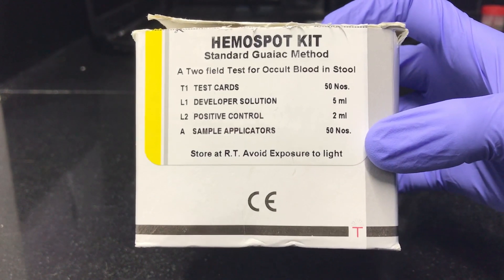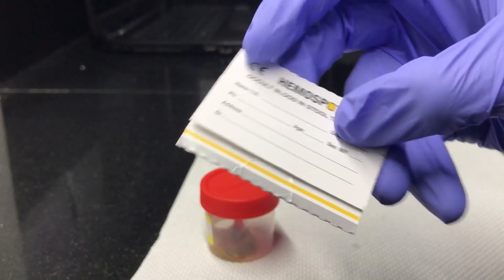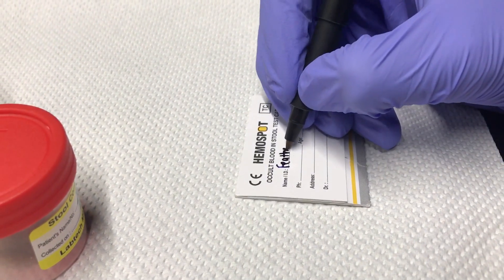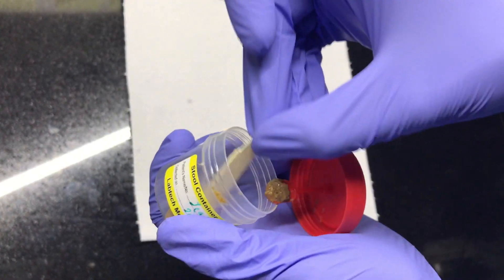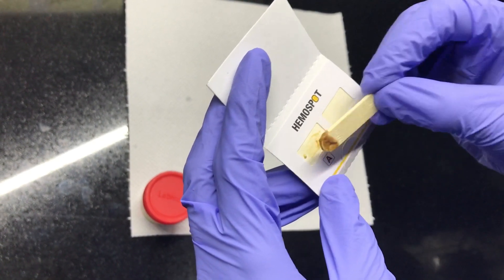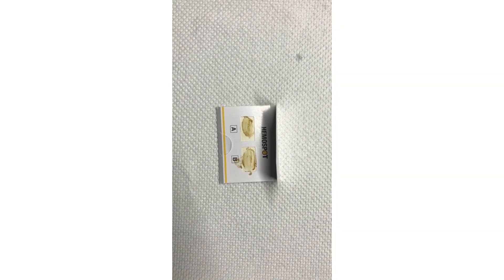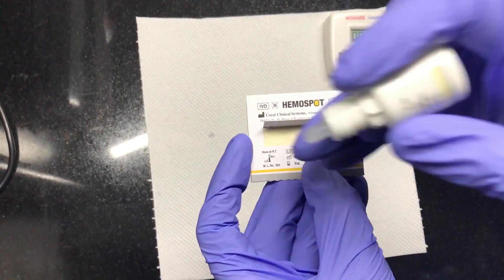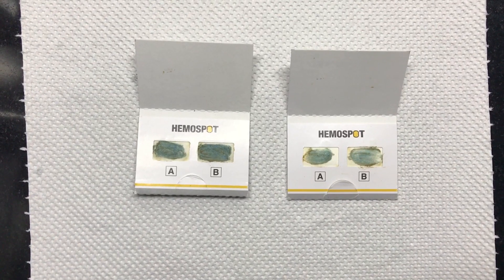Fecal Occult blood test made simple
This is a very easy test to do on spot to check for GI bleeding which takes only 2 minutes and does not require a laboratory help.